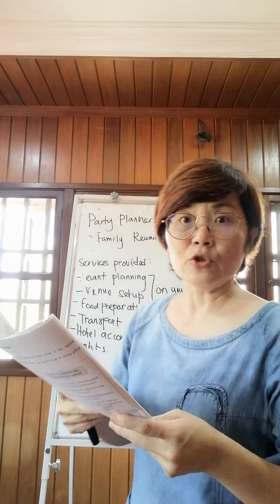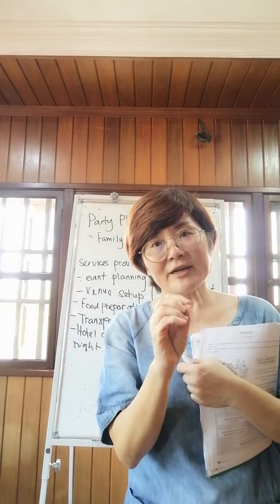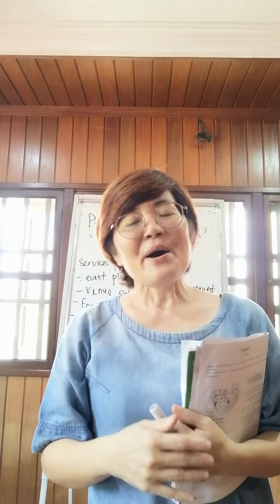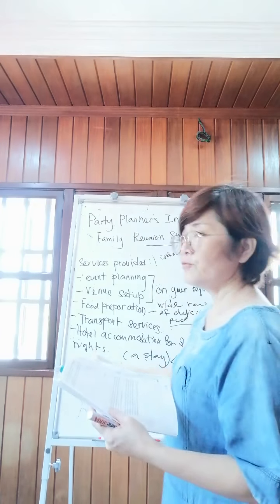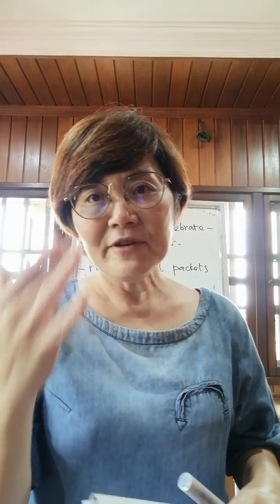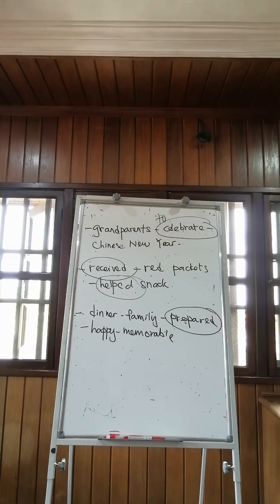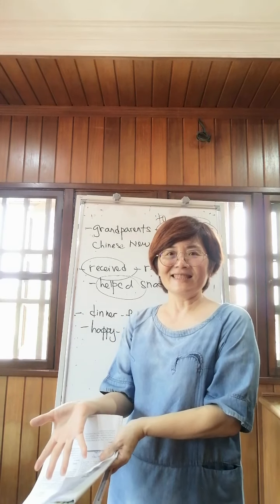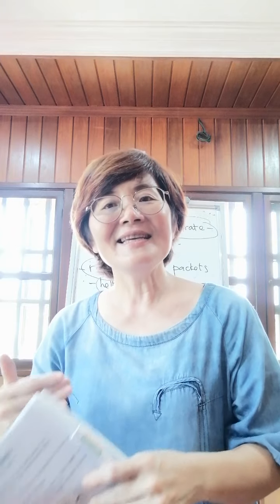upper primary (writing 1- email)